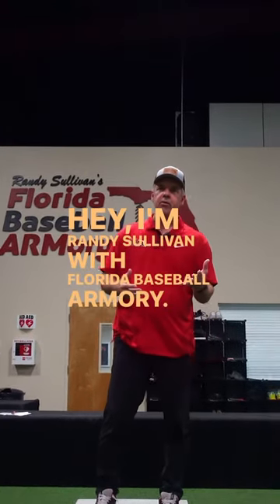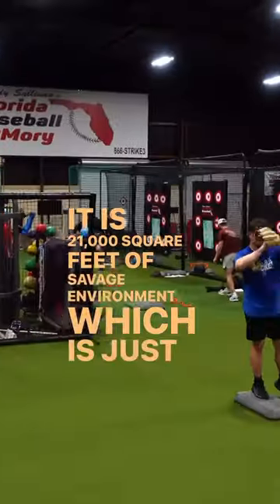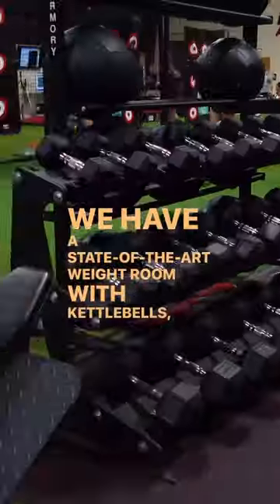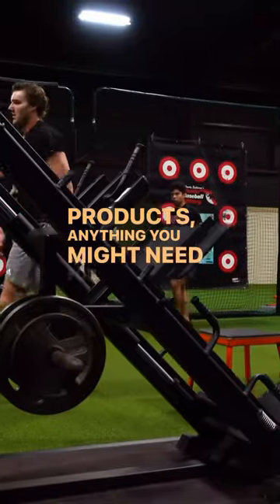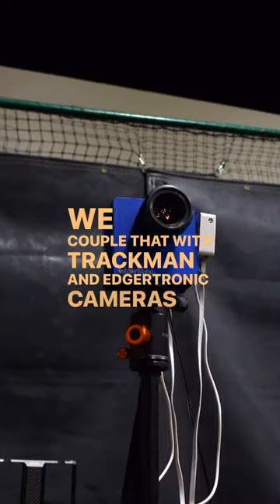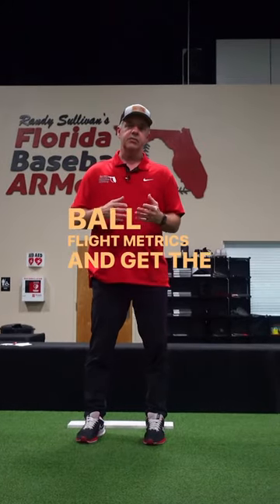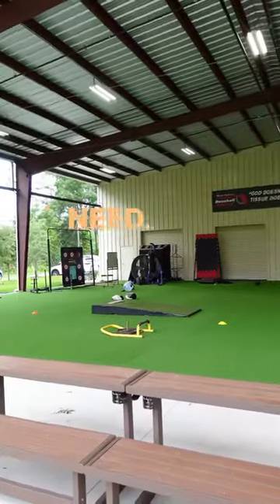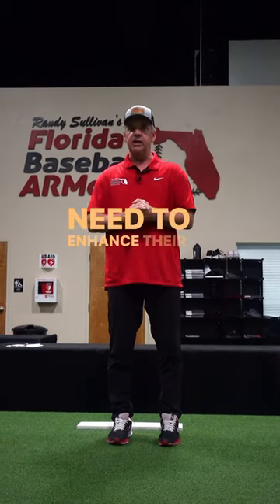Looking for a facility where the best of the best go to train? Check out the ARMory!